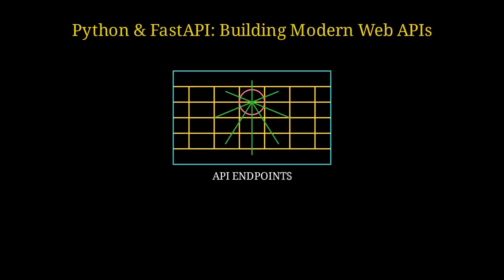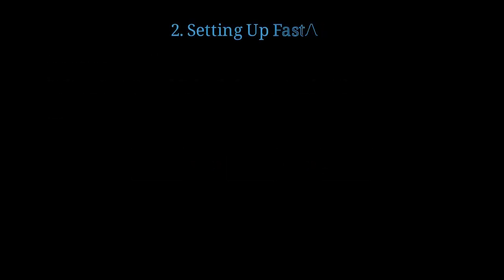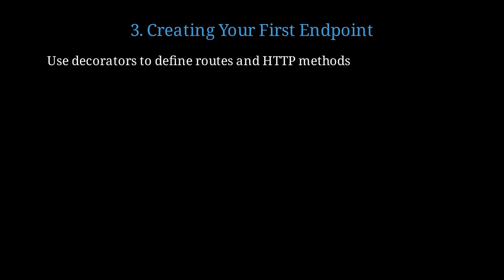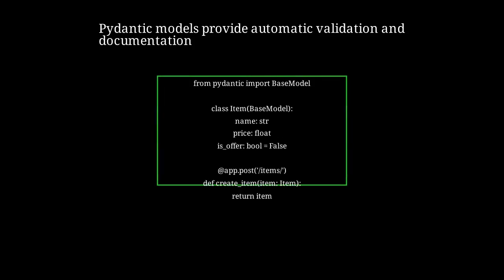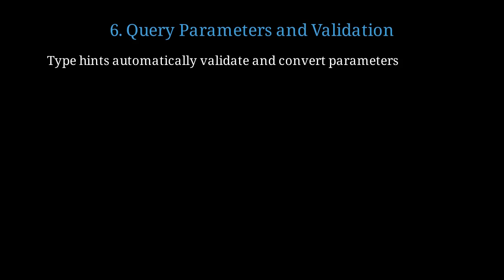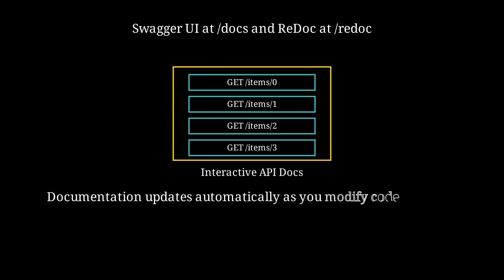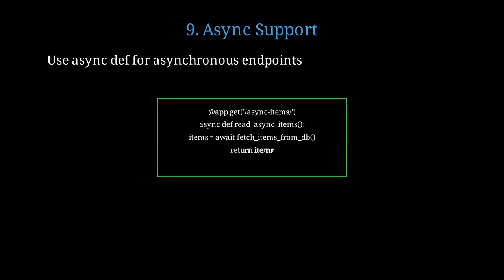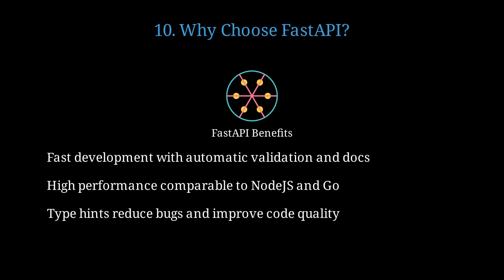How to Build RESTful API with FastAPI and Python 3.10 in 10 Steps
In this video, we'll explore the process of building a RESTful API using the FastAPI framework and Python 3.10, a powerful combination for modern web development. We'll cover the essential steps to create a robust and scalable API. By the end of this tutorial, you'll have a solid understanding of how to build a RESTful API using FastAPI and Python.

In this video, you'll learn:
- How to install and set up FastAPI and Python 3.10
- How to define routes and endpoints for your API
- How to handle HTTP requests and responses using FastAPI's built-in tools

Perfect for students studying Python programming and web development.

Python programming language FastAPI framework studyhelp codinghomework backenddevelopment webdevelopment APIdevelopment fullstackdevelopment softwaredevelopment examhelp computer science